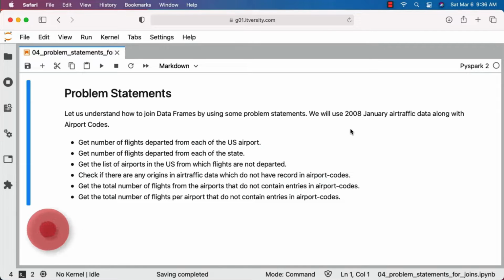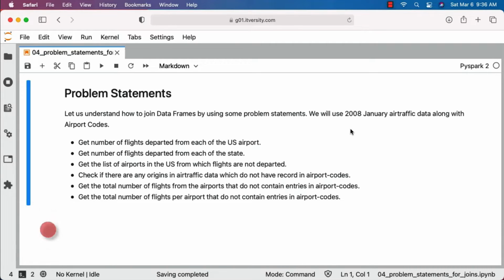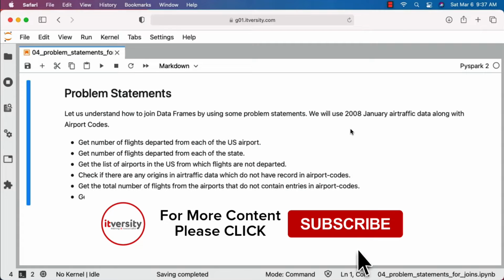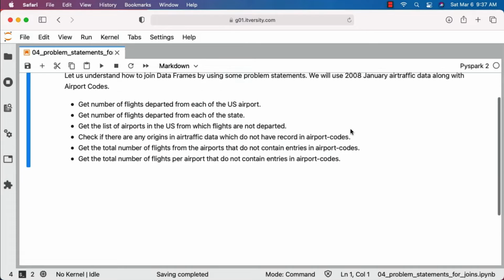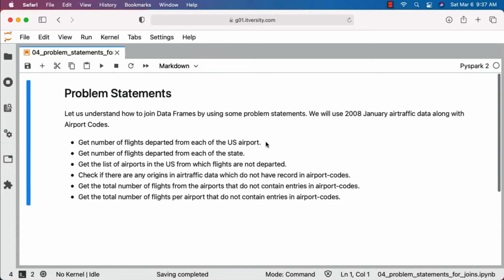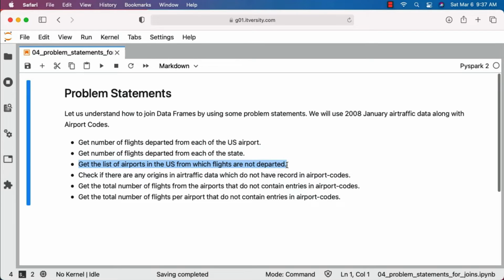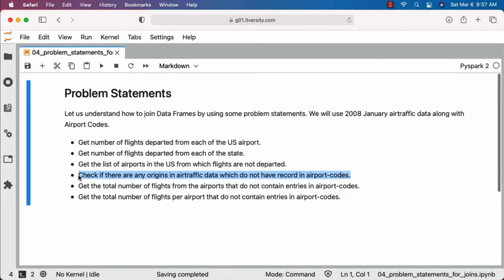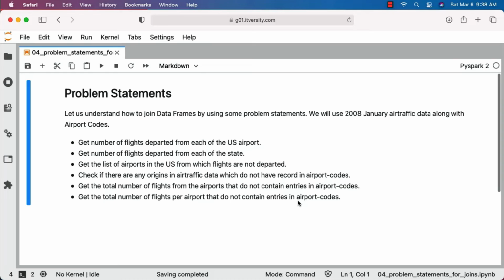Apache Spark Python - Transformations - Problem Statements for Joins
Let us understand how to join Data Frames by using some problem statements. We will use 2008 January airtraffic data along with Airport Codes.

More top rated DataEngineering Courses from itversity 👇🏻